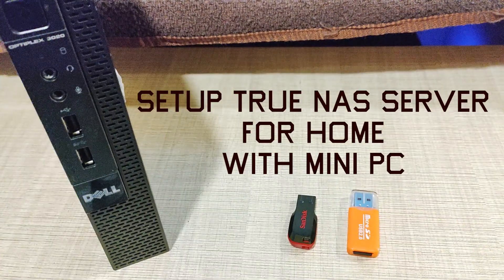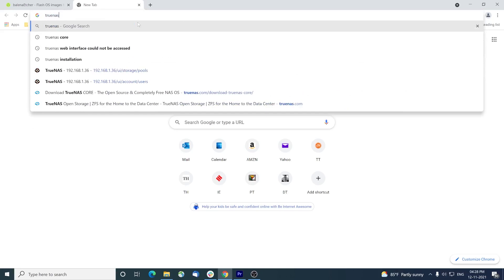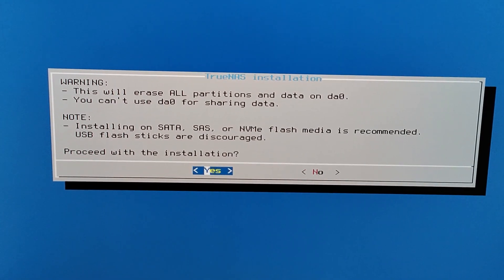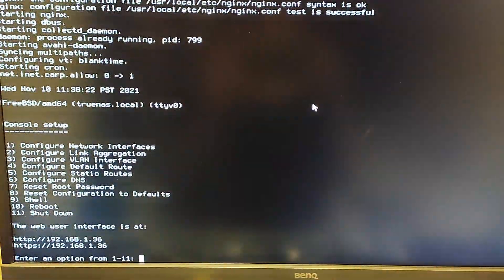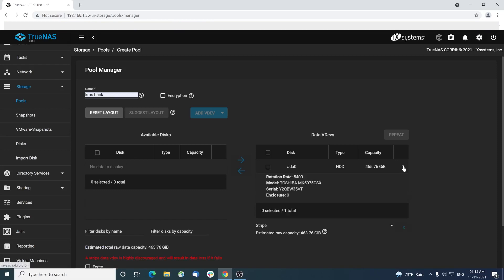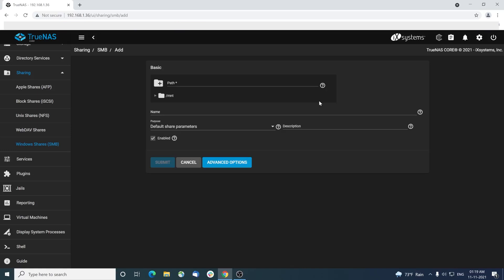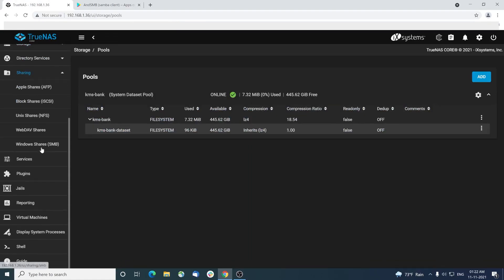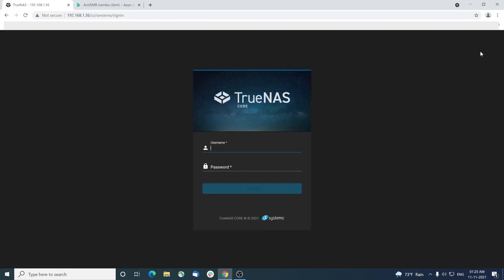True NAS Server Setup | Installation and Configuration with Dell Optiplex 3020 Mini PC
TrueNAS Core Server
Installation and Configuration with a mini PC
Dell Optiplex 8GB RAM, 500GB SATA Hard disk, Intel 4th Gen 4160T
Windows Sharing SMB with TrueNAS
FreeNAS for home PC